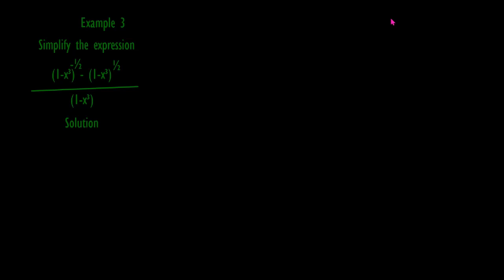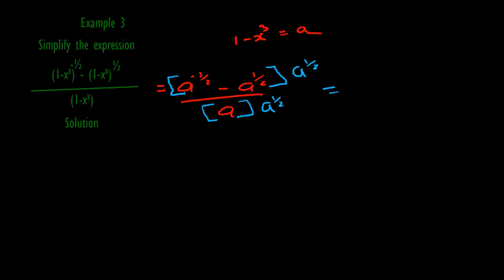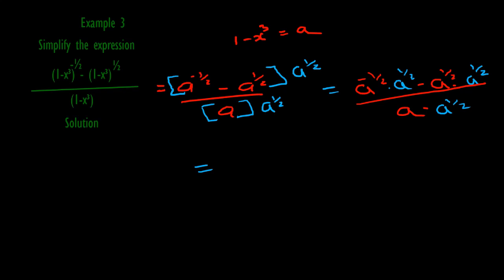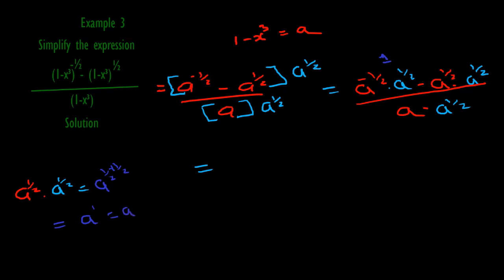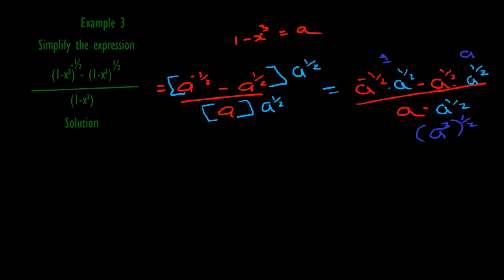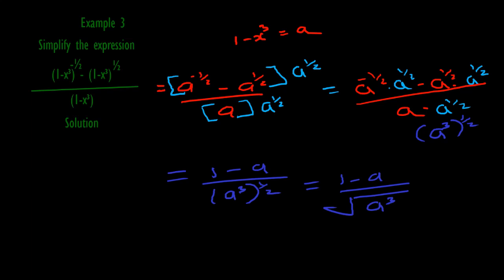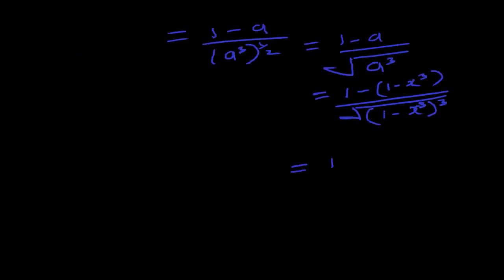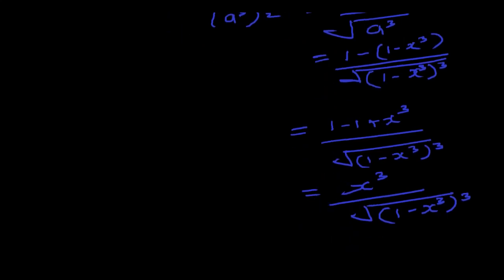Laws of Indices: Example 3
[(1-x³)-½ - (1-x³)½]/(1-x³)